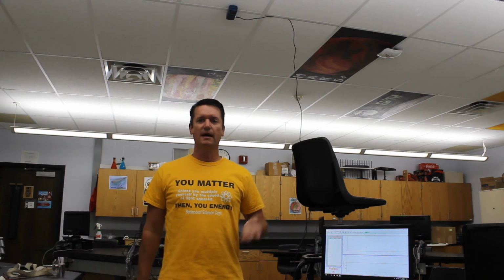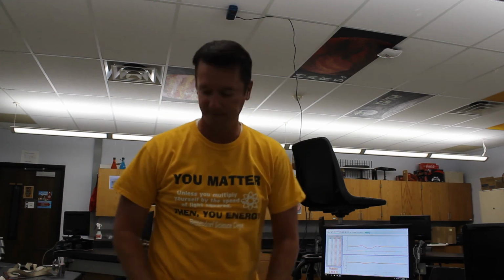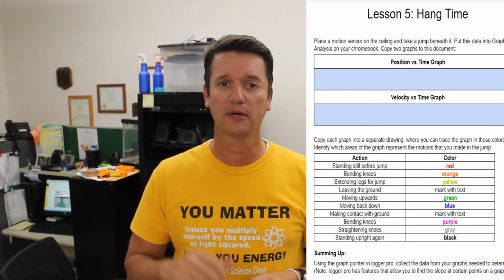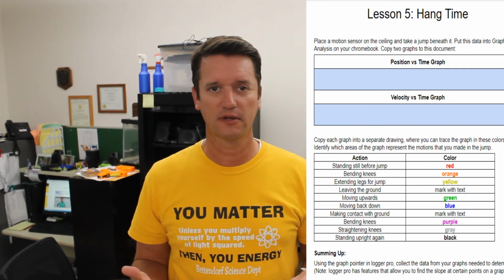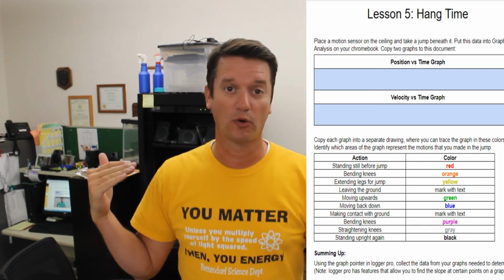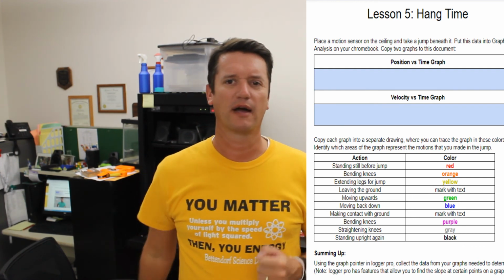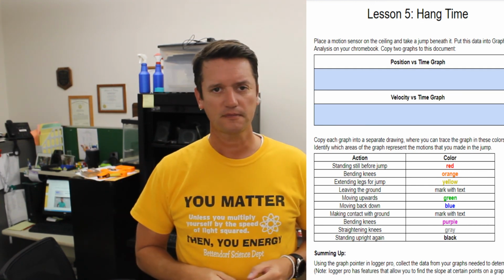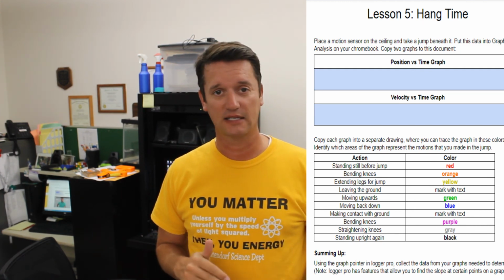AP Physics: Lesson 5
Student Instructions:
1. Open the worksheet associated with the video.
2. Watch the video, pausing to do fun science stuff or fill out answers to the worksheet.
3. Contact your teacher with any questions.
4. Turn in the worksheet to your teacher for feedback or credit.

Credits:
Background Music and Sound Effects: